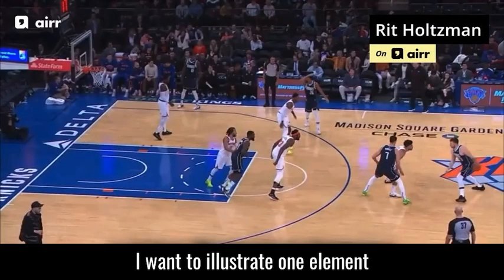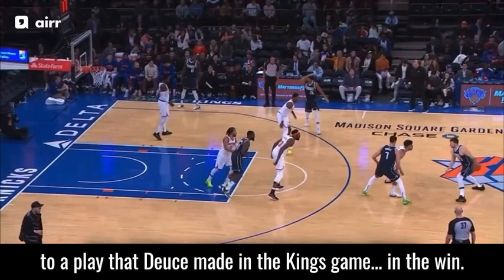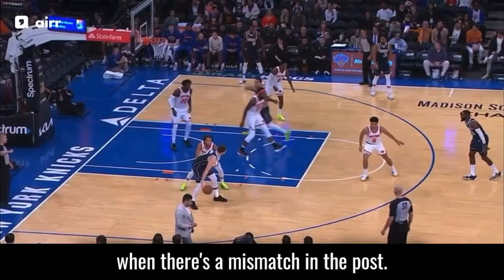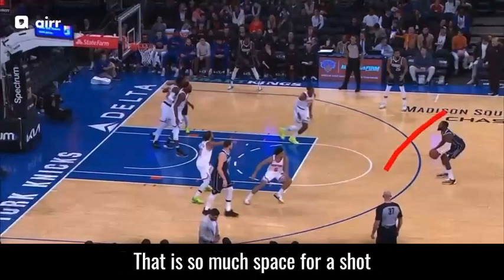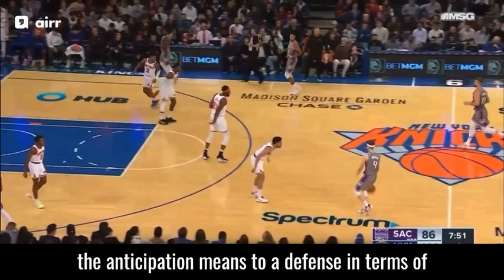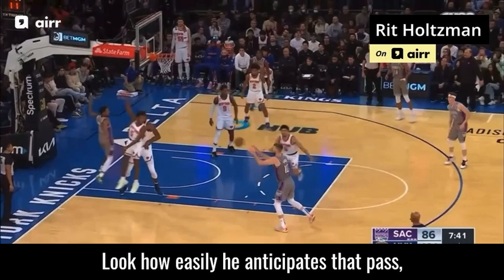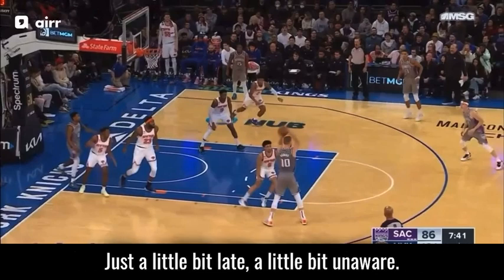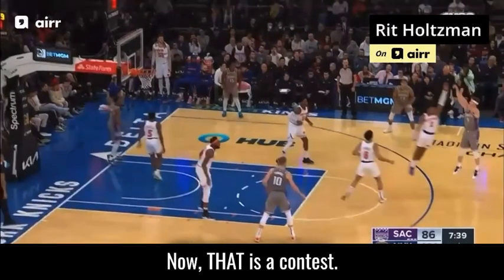FILM SESSION | Miles of Difference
Narrated by Benjy Ritholtz

Grimes rotates.
Leaves his man (a shooter) open.
Vs DAL, THJ was wide open. 3 points.
Vs SAC, Huerter got closed out. Miss.
The difference? Miles McBride.